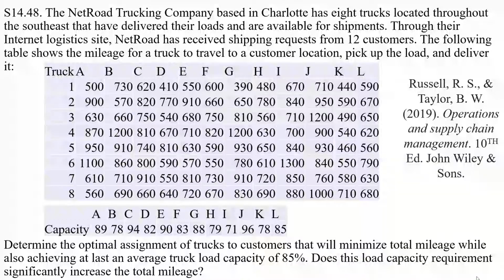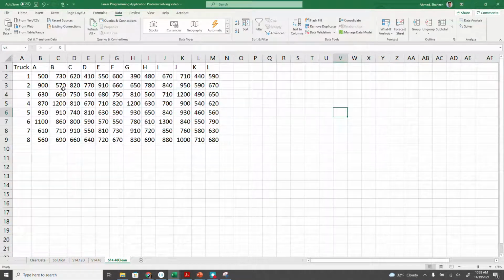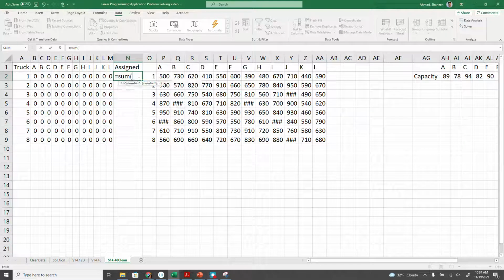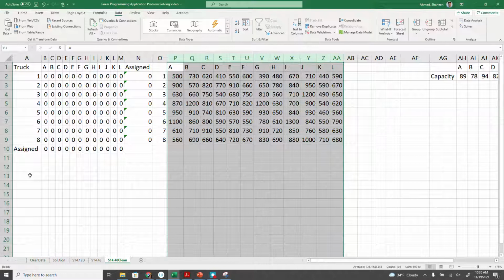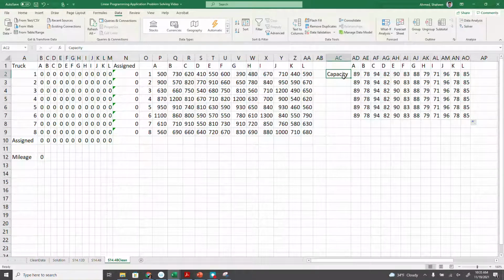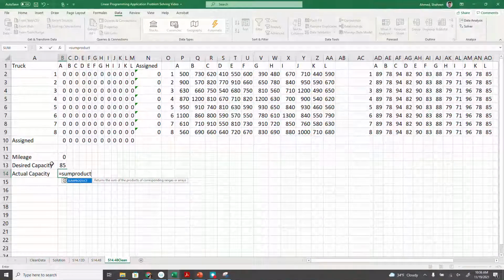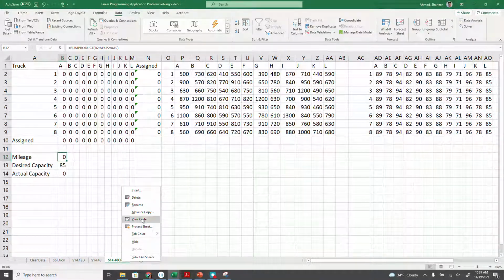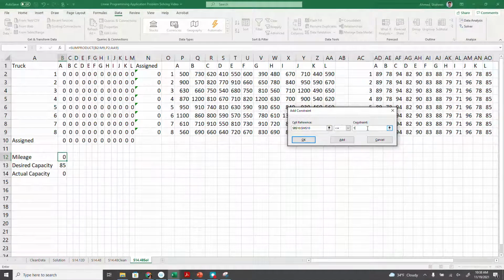Application | Linear Programming | Problem Solving | MS Excel | Optimization | Transportation Cost